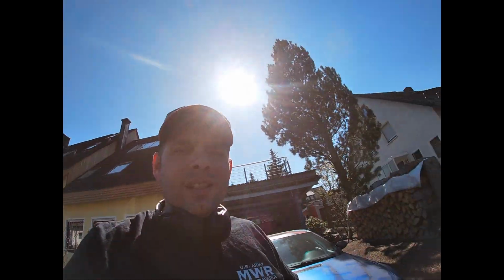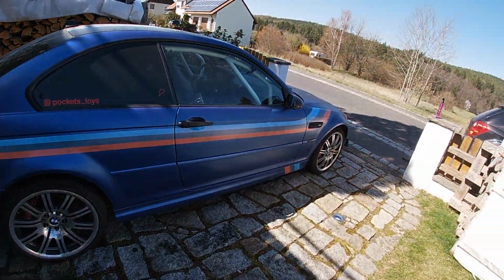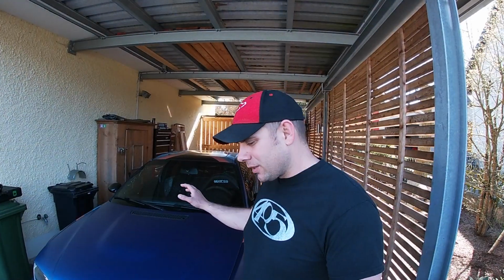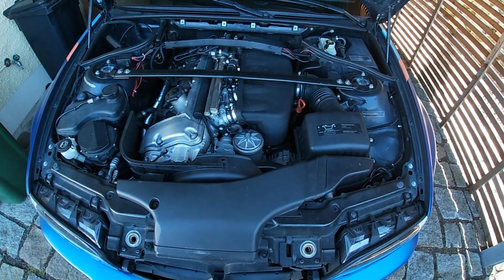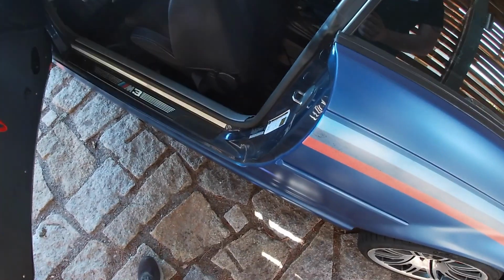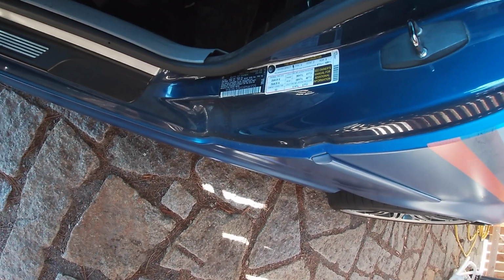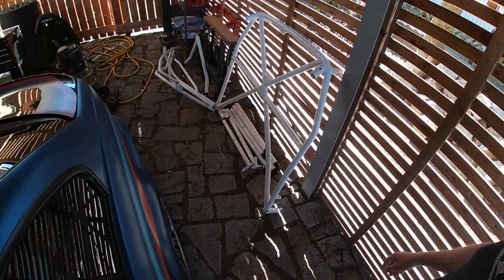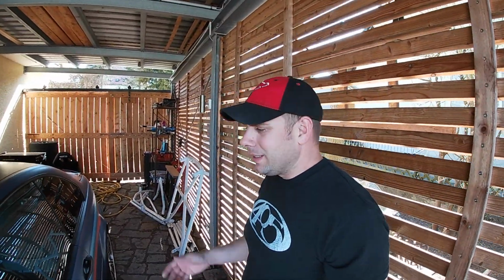Shipping the BMW E46 M3, Cadillac CTS V2, and Chevy Equinox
This is a Vlog on me shipping my 2012 Chevy Equinox (Knox), 2012 Cadillac CTS V2 (Veronica), and 2005 BMW E46 M3 (Michelle).

DOCUMENTATION REQUIREMENTS:
If your vehicle is paid off:
Original title to present to U.S. Customs
Bill of Sale – If you recently purchased the vehicle
Copy of your Passport or ID/Driver’s License (if you do not have a Passport)
Copy of Vehicle Registration (Only applies for Shipmens out of Baltimore)

If your vehicle is not paid for and currently has a lien:
Original signed and notarized Letter of Permission to ship overseas from the lien holder (fax or copies will not be accepted)
Notarized copy of the title (front and back);  In the case that the title is already electronically filed with the state and the bank can not provide you a notarized copy of the title, you will need an original DMV Transcript certified by the DMV (Title Record)

FOR MILITARY SERVICE MEMBERS:
1 Copy of Passport
1 Copy of PCS Orders
1 Copy of Marriage License if in Spouses name only
1 Copy of Power of Attorney if other than Spouse of Service Member

PREPARING YOUR POV FOR SHIPMENT:
Vehicle must be thoroughly clean inside AND out
Less than a ¼ tank of fuel, cannot be above ¼ Tank
Spare tire (2only) jack and lug wrench
Only factory installed items. No personal effects
Only tools that came with the vehicle are allowed (NO TOOL BOXES)
Only roof racks installed by the auto manufacturer
No tailgate nets, covers, bras
No extra speakers, or equalizers if not bolted
No decorative ornaments
All seat covers will be removed
Remove license plates (recommended)
Keys must be provided for all compartments to include tire locks (Department of Homeland Security Inspects all compartments and will detain any vehicle without access to a locked compartment)
Alarm system must be disengaged prior to shipment when possible
1 Copy of Power of Attorney if other than Spouse of Service Member
**For Military Personnel - It is possible that U.S. Customs duty & charges of approximately 2.7% of the vehicle value will be additional and for your account if you do not possess DOD PCS